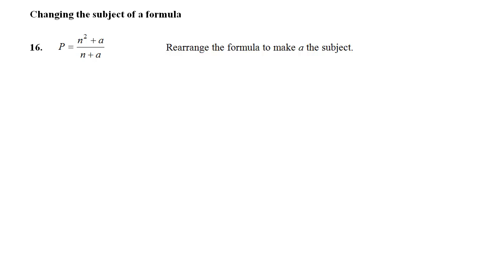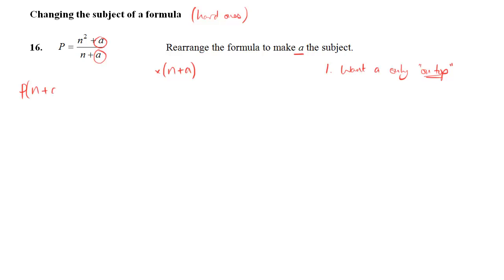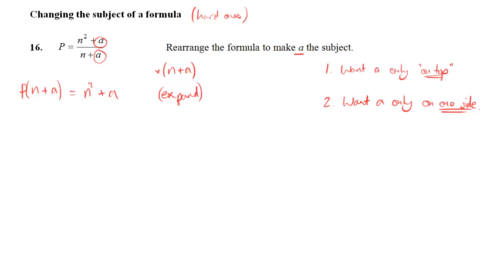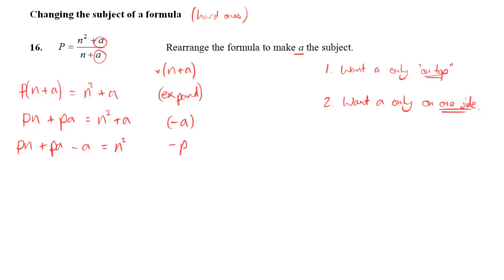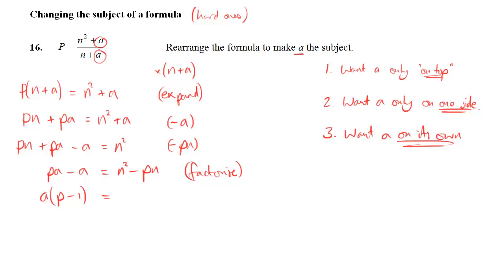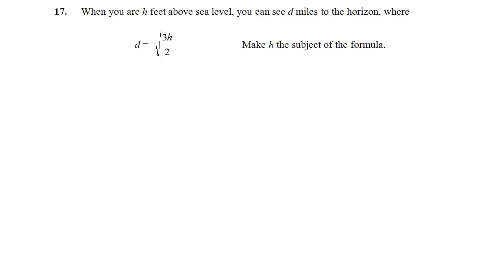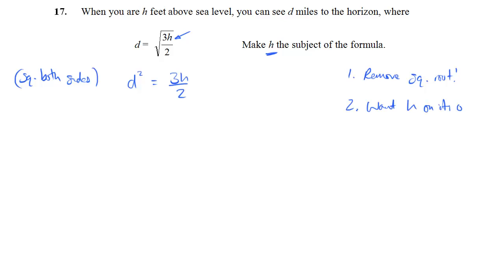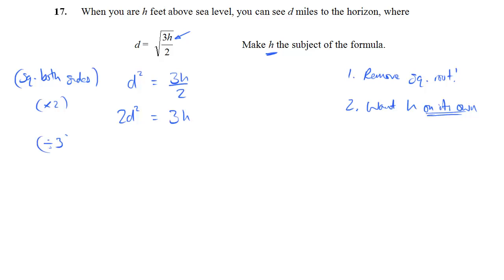Y10 Summer Booklet Solutions - Q16-17 - Changing the Subject